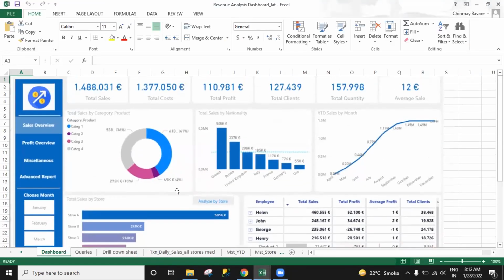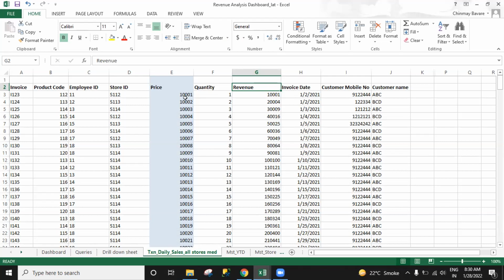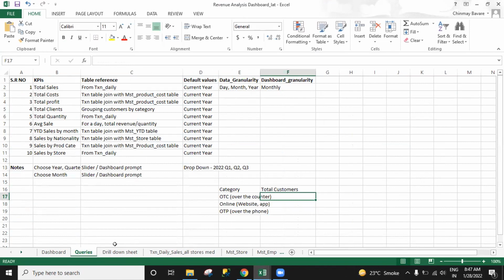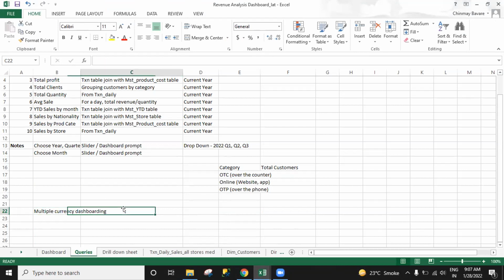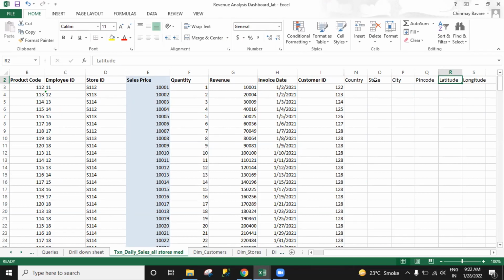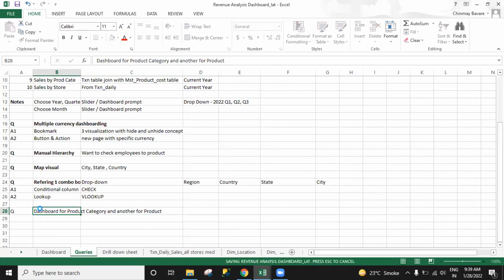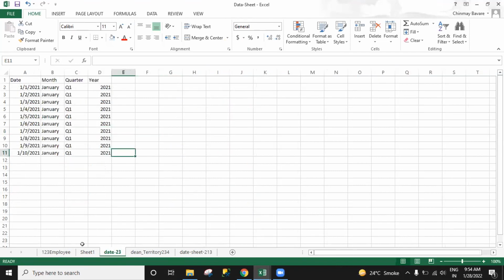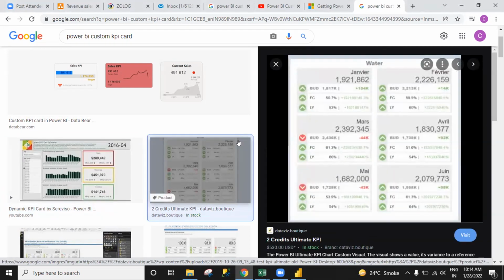Session 6 Power BI with Redshift